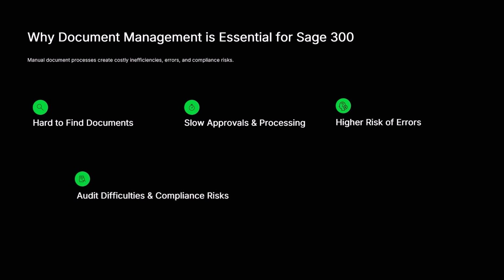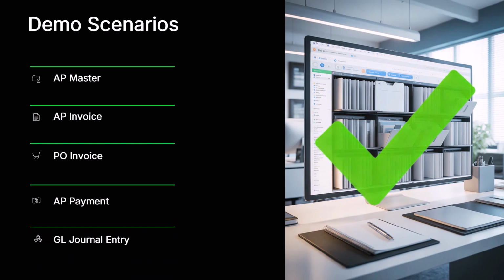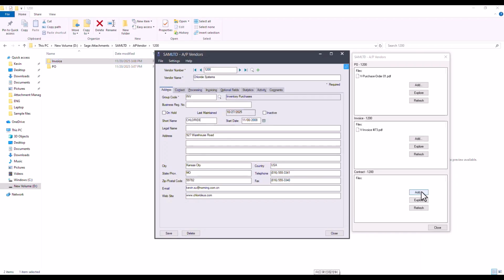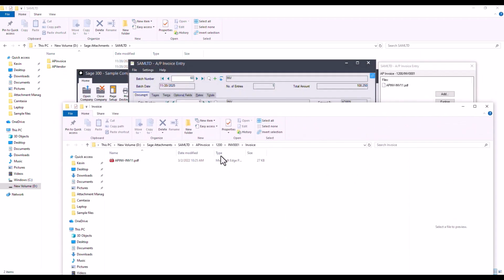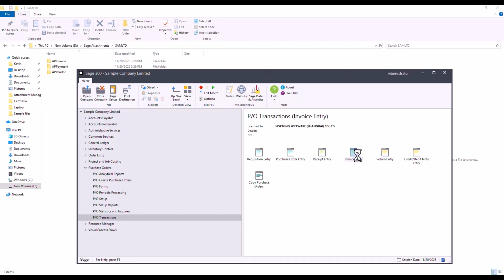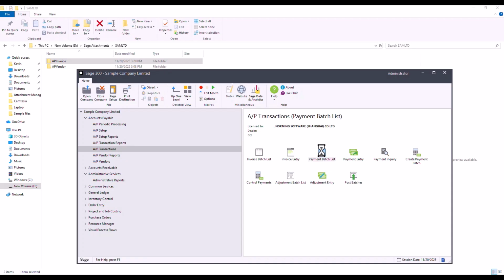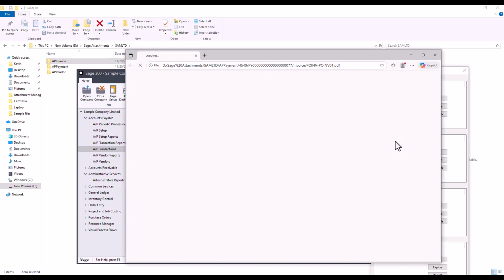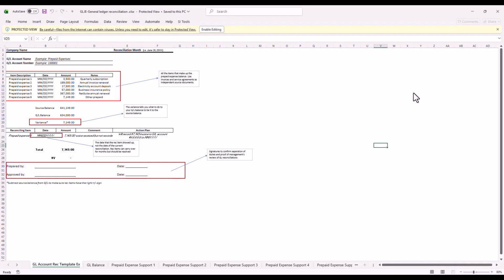Norming Document Attachment - use cases demo